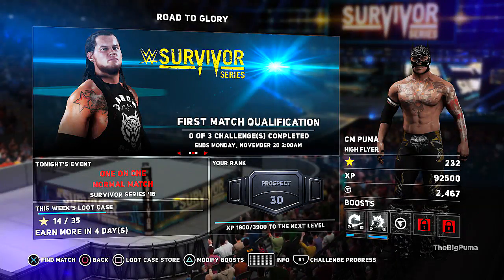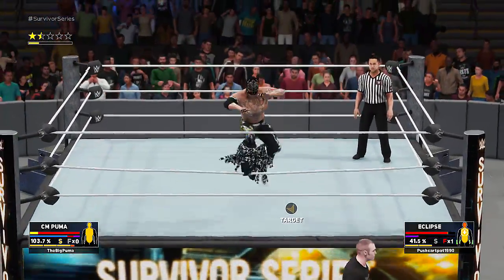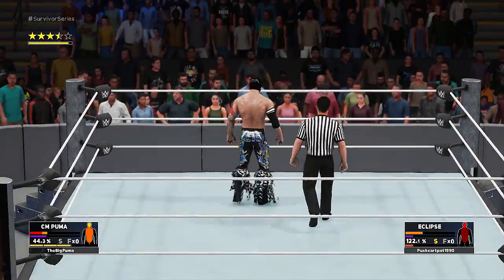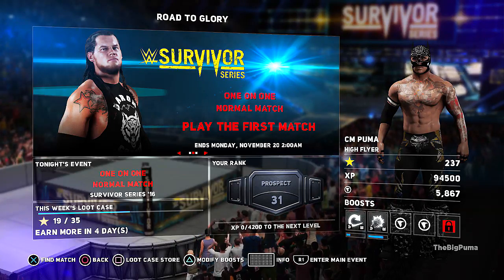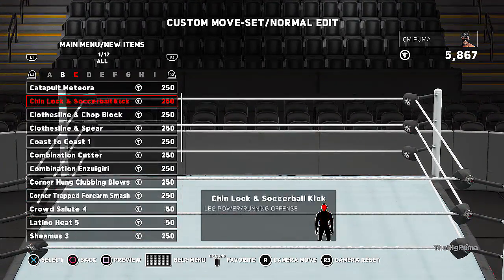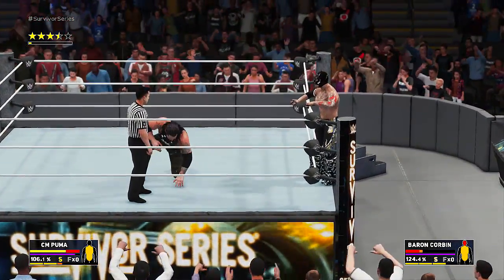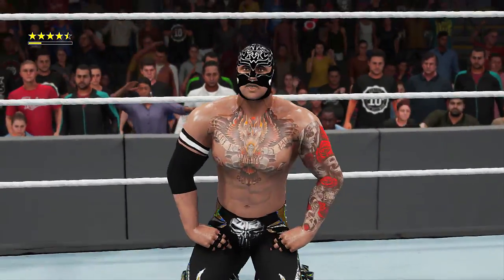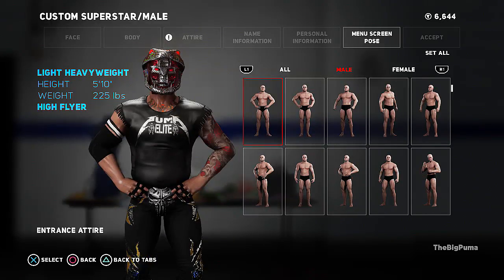WWE2K18 Road to Glory - SURVIVOR SERIES MAIN EVENT - PART 2! - Episode 05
Puma takes on Baron Corbin in the second part of the Survivor Series main event for the exclusive viper head reward!

✩ Consider donating to the cause and help Puma get a new mask!